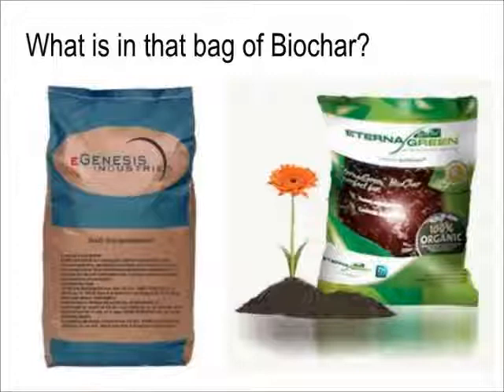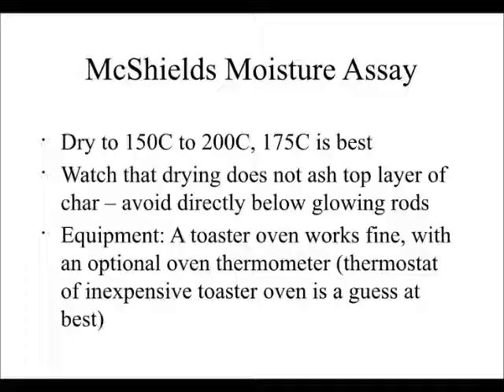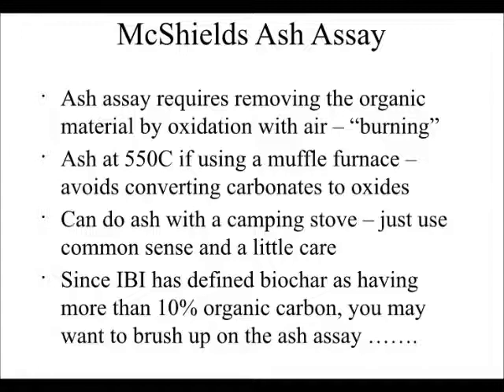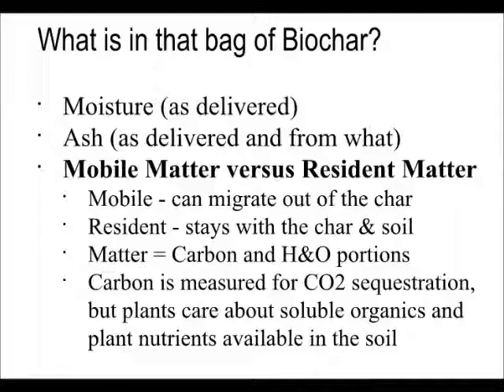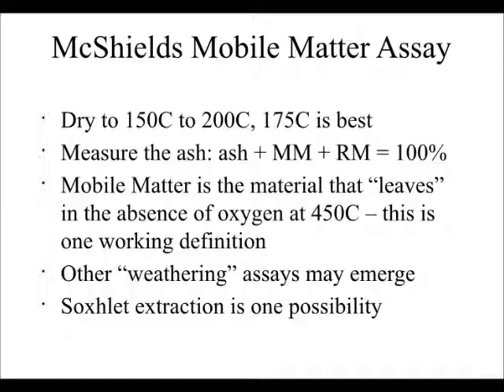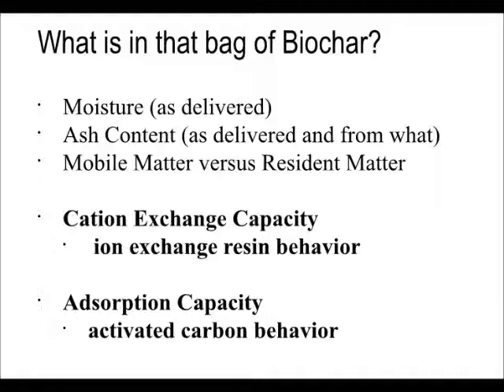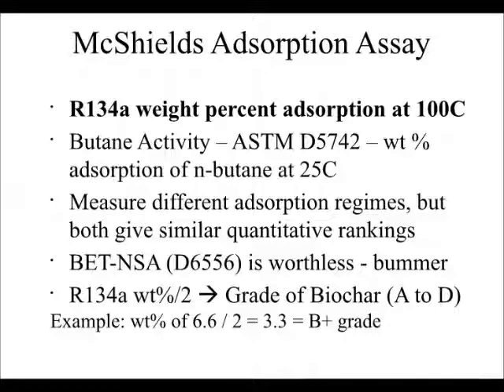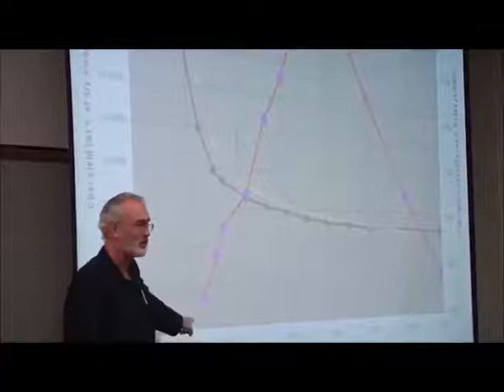What is in a bag of biochar?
Characterizations of Biochar presented by Dr Hugh McLaughlin (with slides). What is in a bag of Biochar? Activate English Auto generated Subtitles / Closed Captions by clicking on CC next to Settings. If CC icon does not show up, to go to your settings - tick all boxes. As Hugh would say: Subtitles are COOL!

Skype name: vuthisa